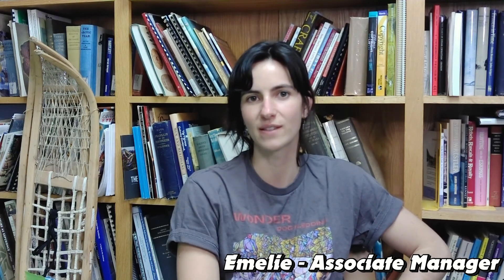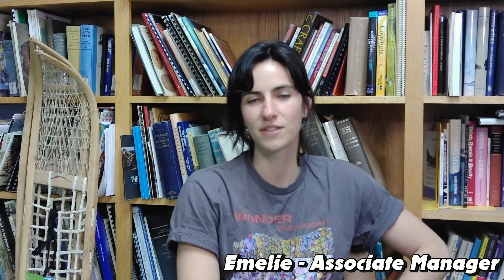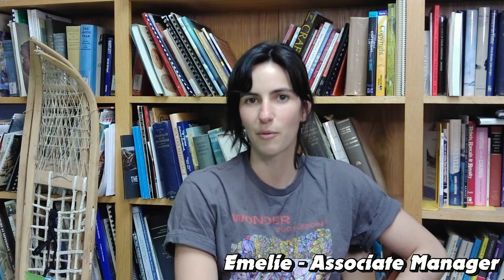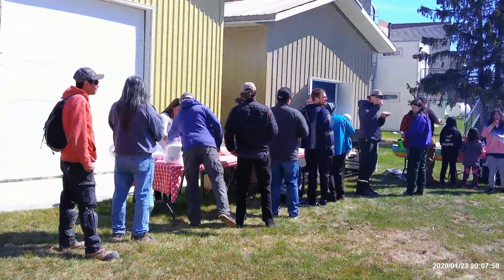Welcome to the Northern Life Museum and Cultural Centre!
Welcome to the Northern Life Museum and Cultural Centre! We hope you enjoy our videos.